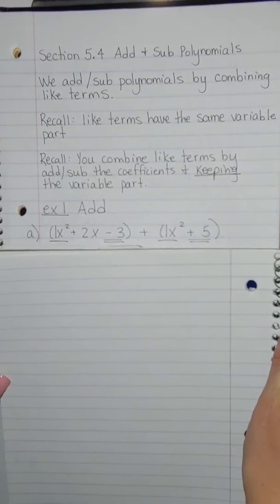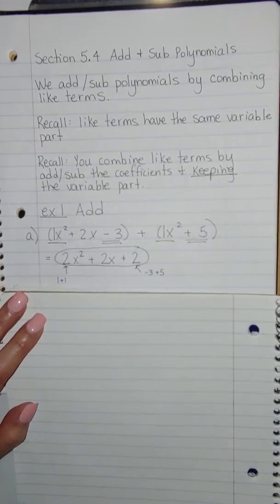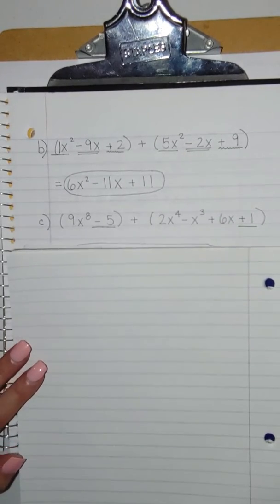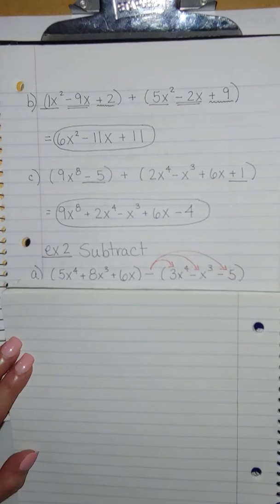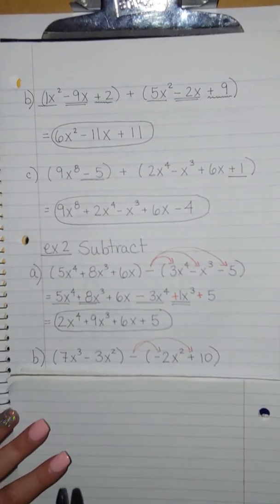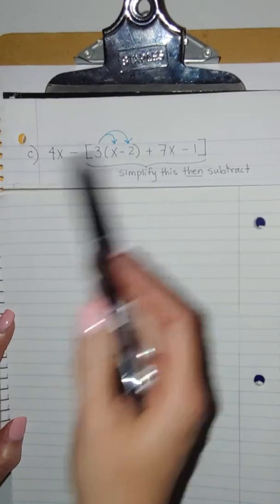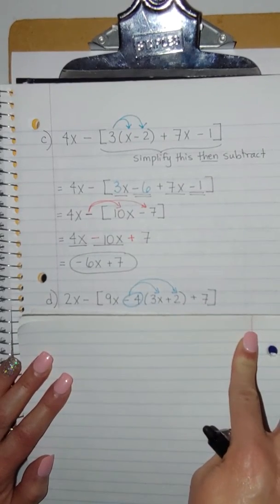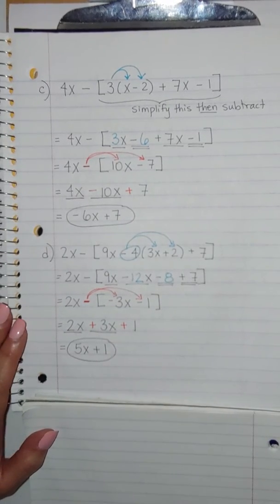Math 090 sect 5.4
Add and Sub Polynomials